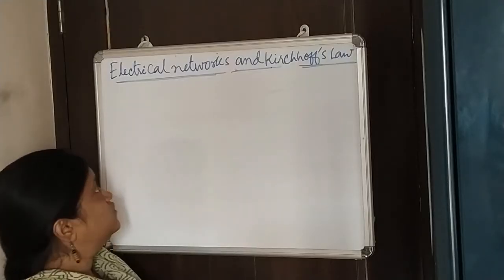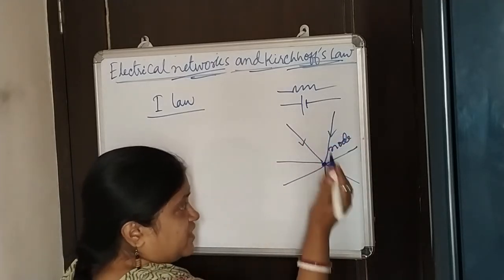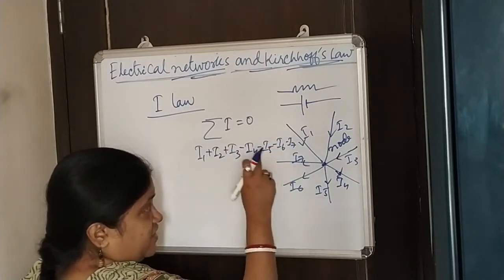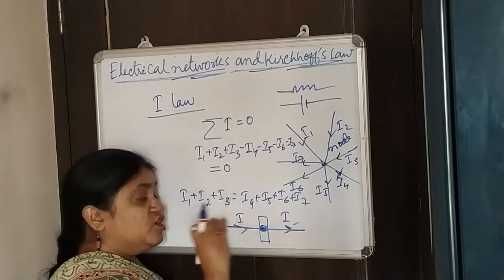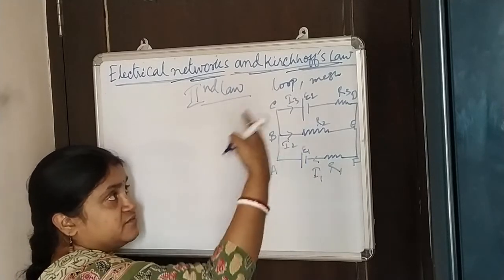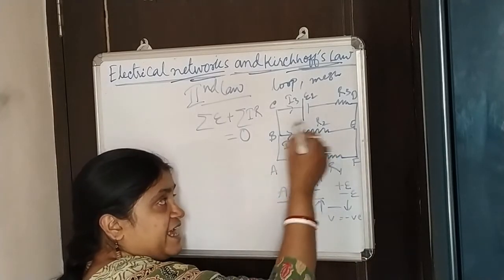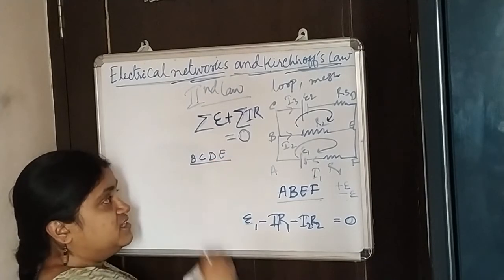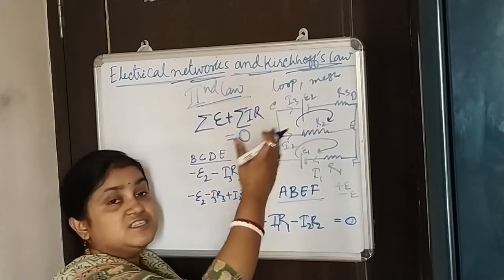Kirchhoff's laws of electric network (I and II )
This video discusses about the two laws of electric circuit analysis given by Kirchhoff. Also, the conventional sign taken for the emf of the cell and voltage drop across a resistor based on the direction of current flow is also discussed here.